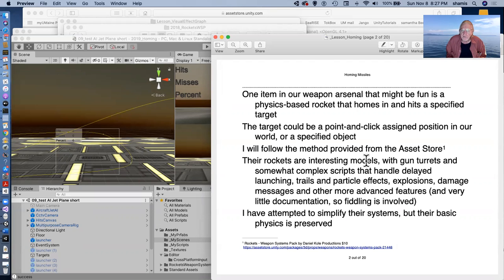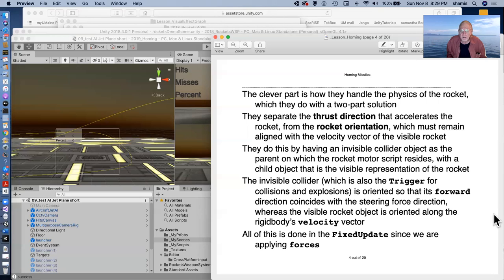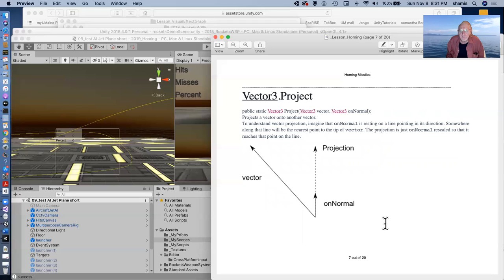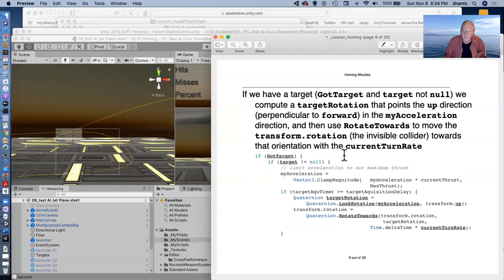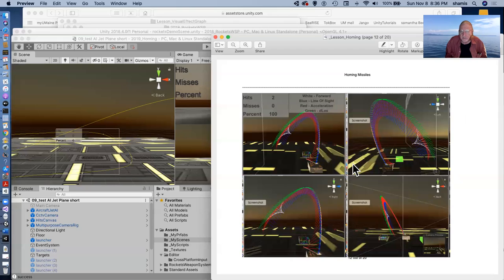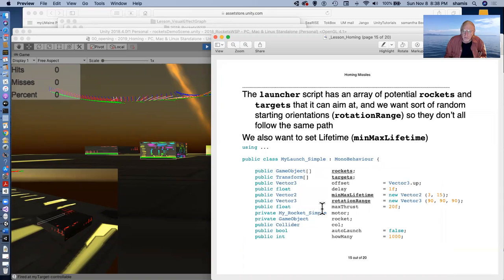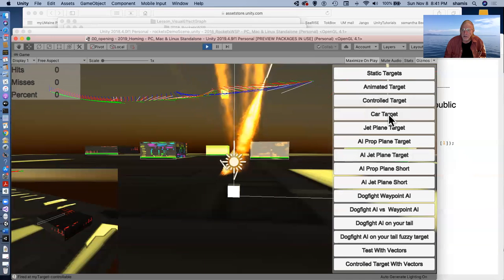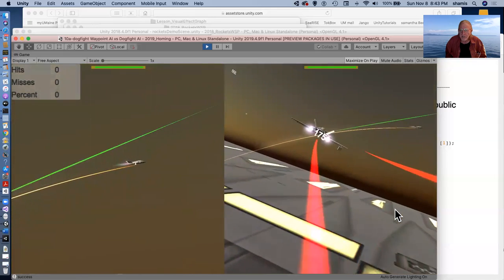412 11 Lesson Homing